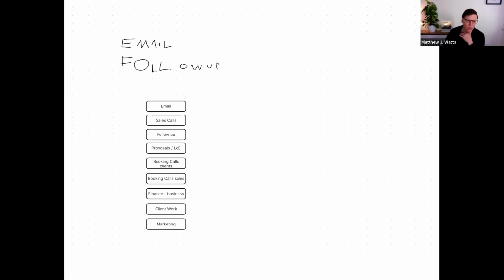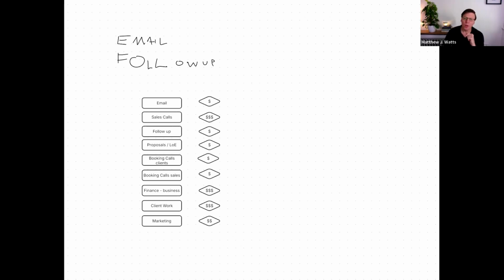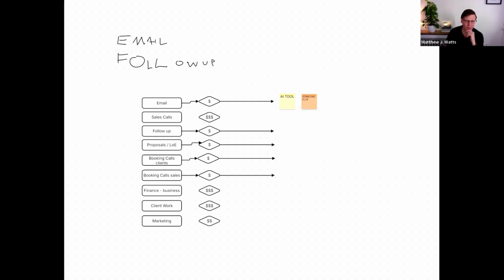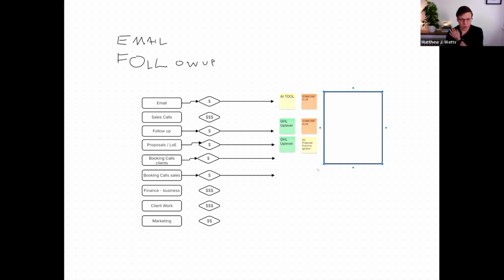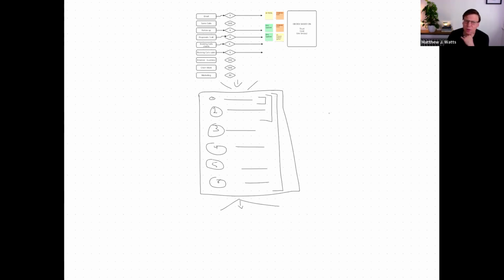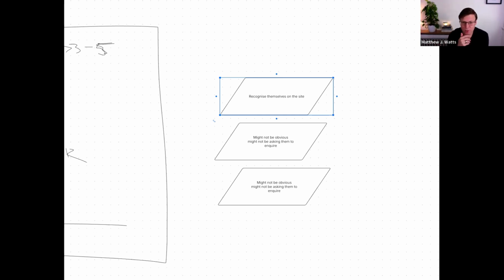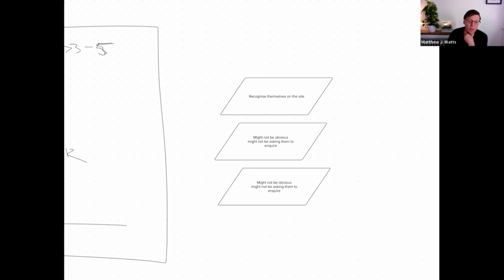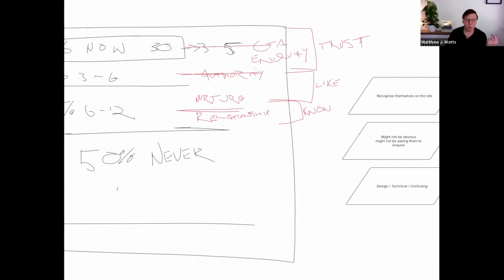Why Your Website Gets Traffic But No Enquiries | The Ops Room Episode 3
Most business owners automate the wrong things first. They grab a tool before they know what's actually eating their time.

This week's Ops Room covers three real questions from business owners:

Where Do You Even Start With Automation?
Track everything for a week. Rate each task by what it'd cost to outsource. Then decide, tool, process, or person, based on trust, cost, and how often it actually gets used. Automating the wrong task wastes more time than doing it manually.

How Do You Build Systems In A Business That Never Stops Changing?
Same as maintaining a car. The structure stays fixed, the components get serviced. Inputs and outputs shift constantly, but the decision logic underneath shouldn't. Confusing "changing business" with "no system possible" is the mistake.

Is It Your Website Or Your Traffic?
1,000 visitors a month should produce 3 to 5 inquiries. Getting 0 to 1 means something's broken, not that you need more traffic. Usually it's a missing call to action, content that talks about the business instead of the visitor's problem, or a page trying to do five jobs at once.

The OPS Room runs weekly. Live questions get answered live, drop yours in the comments for next time.